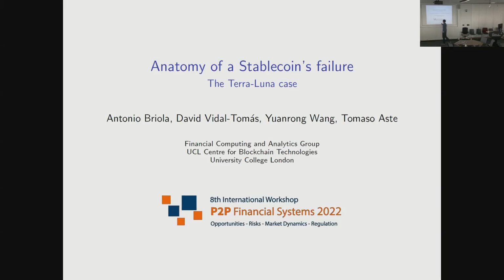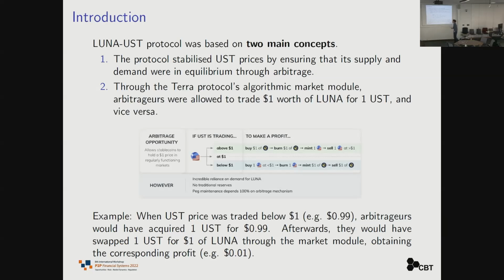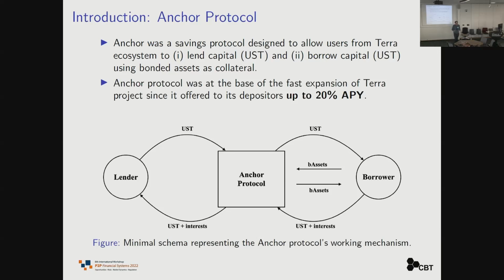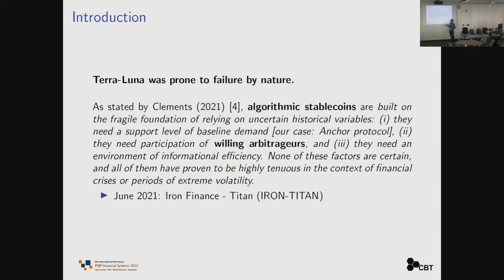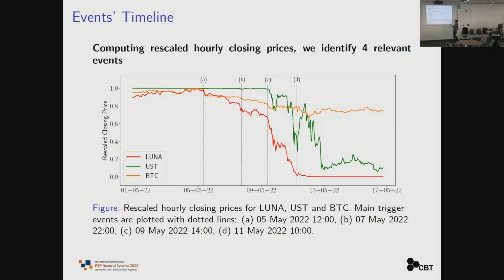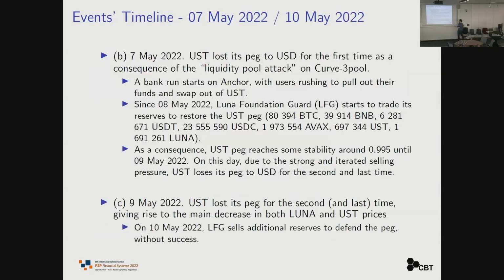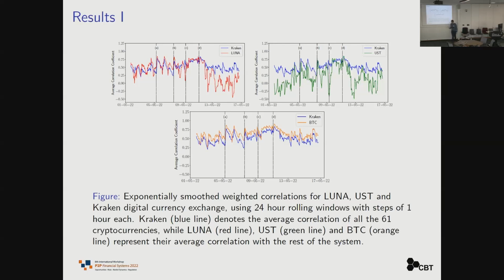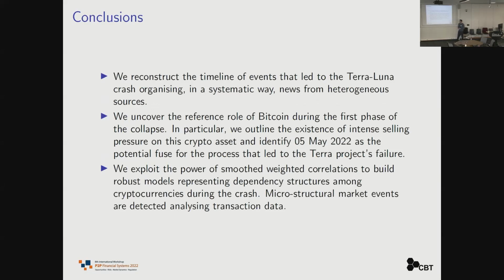David Vidal Tomas (UCL): Anatomy of a stablecoin's failure - the terra-luna case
P2PFISY 2022 David Vidal Tomas (UCL): Anatomy of a stablecoin's failure - the terra-luna case